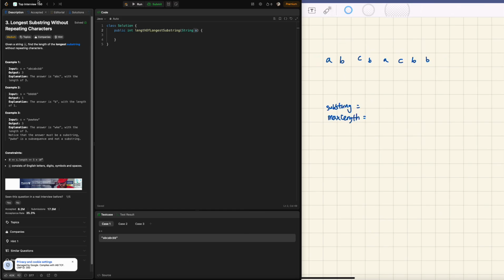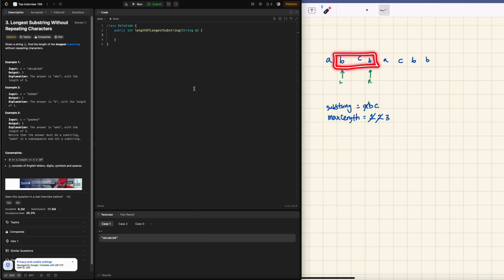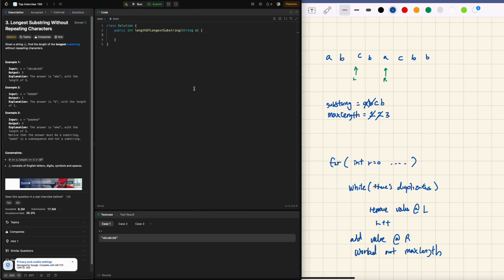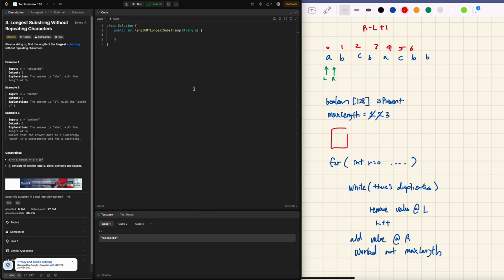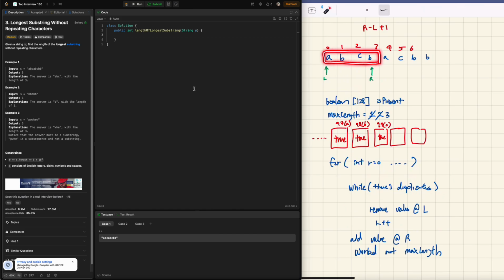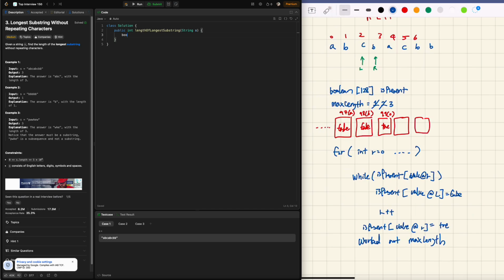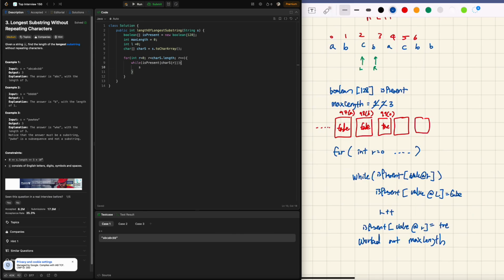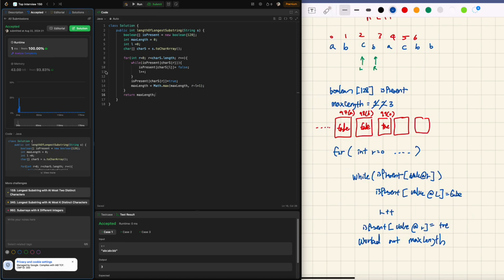Leetcode 3. Longest Substring Without Repeating Characters (Java)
6:58 I should’ve said, iteratively check if isPresent at index R (ie.3) is true or not. If it’s true, it means there’s a duplicate in our window, hence should remove duplicates until isPresent at index R is false.